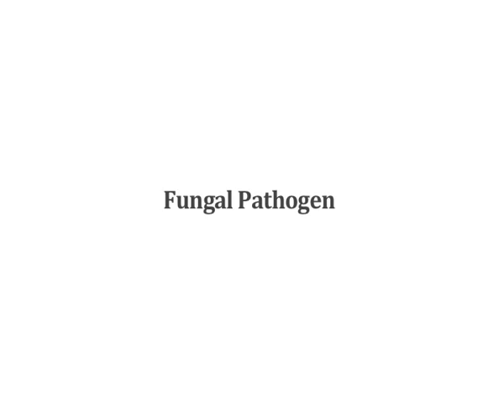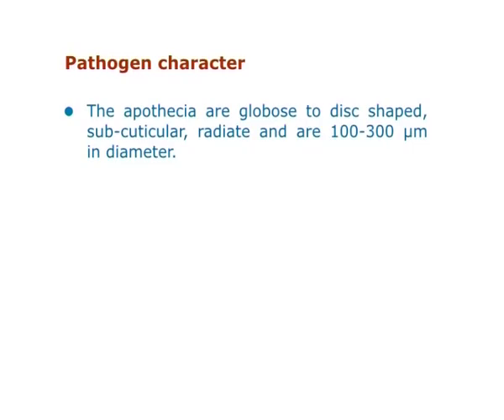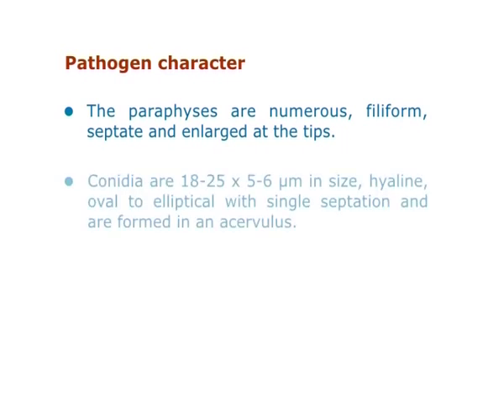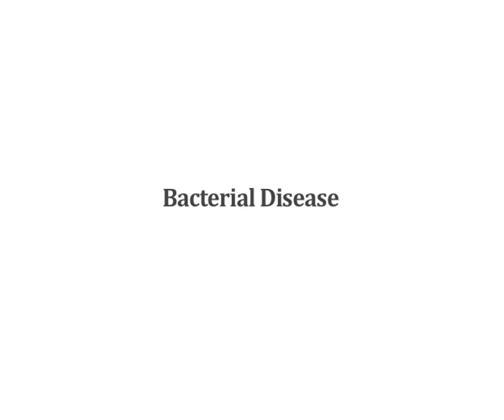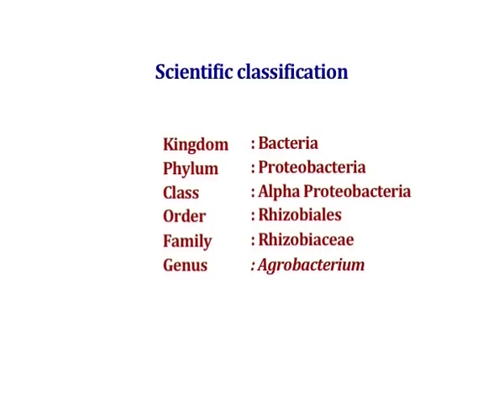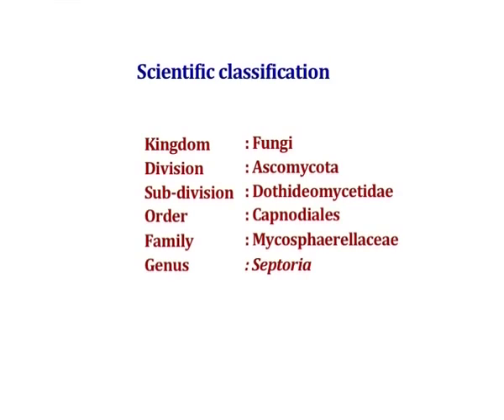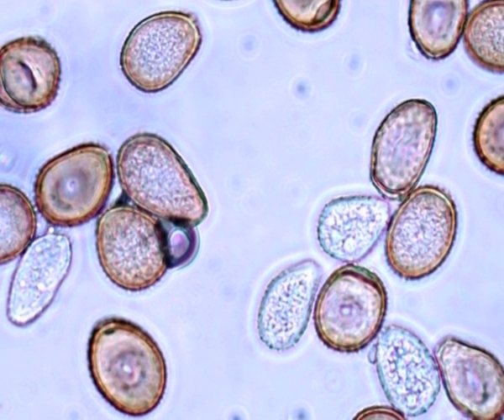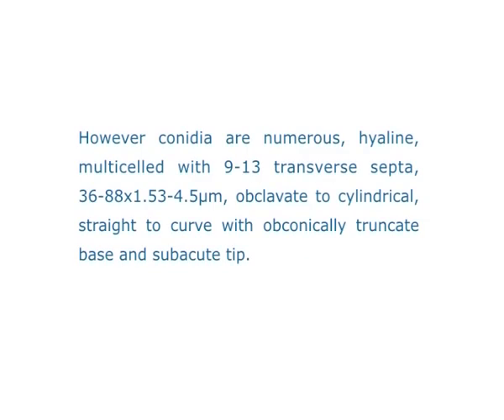Black Spot, Powdery Mild Dew, Die Back, Rust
Courses: PRACTICALS /3rd Y/ 5th sem /Plant Pathology/Diseases of Horticultural crops and their management